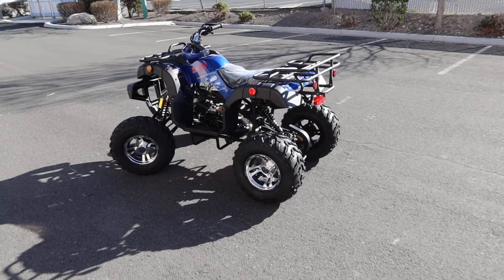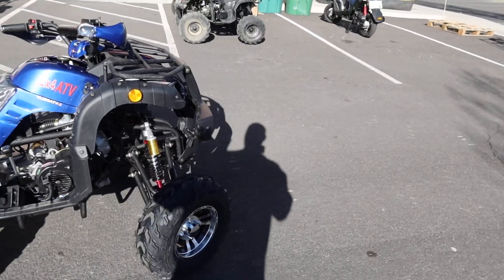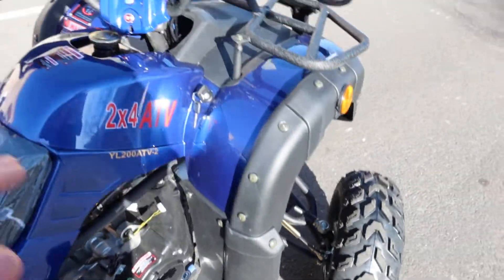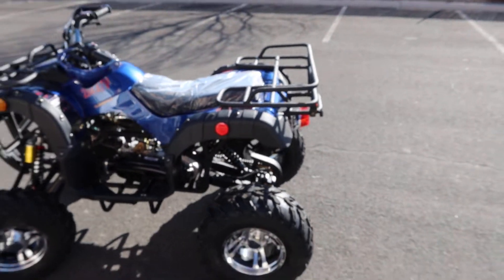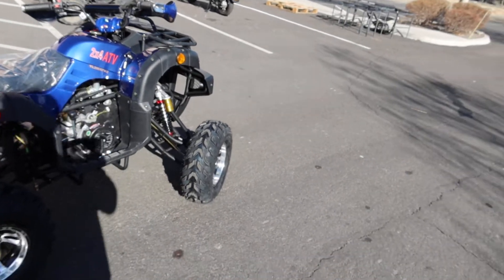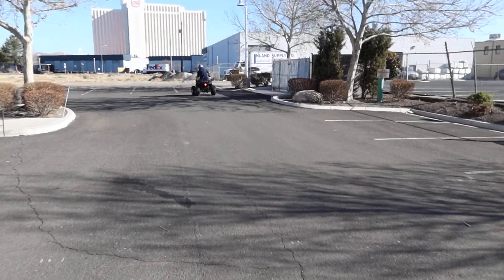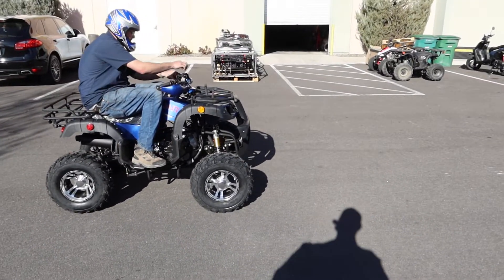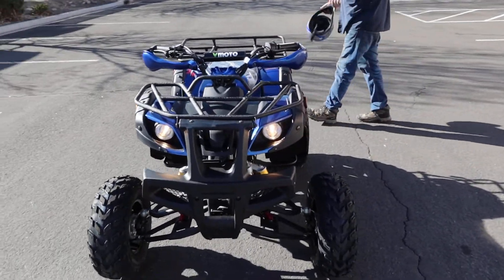Vitacci 200 Cougar 200 UT ATV Review in Blue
Vitacci 200 Cougar 200 2WD UT ATV Review in Blue

Demo Vids On Other Models